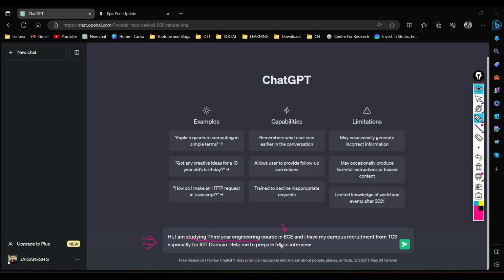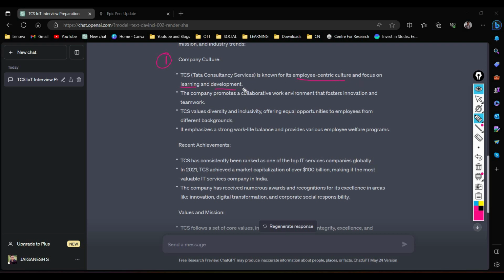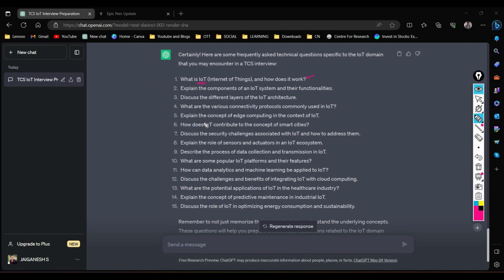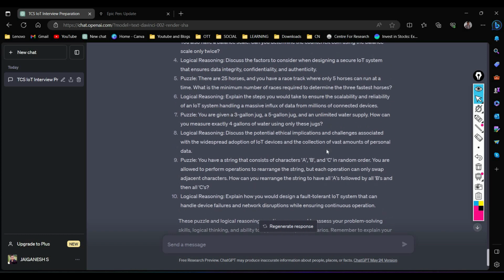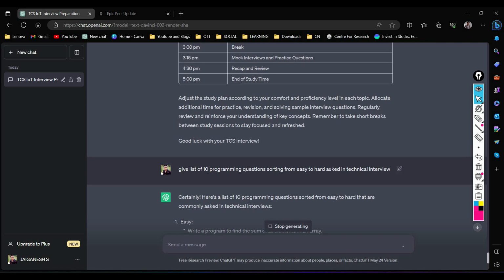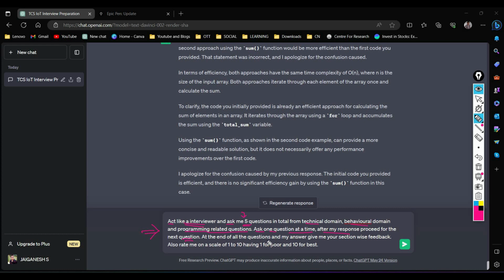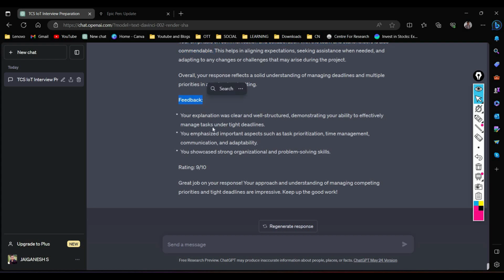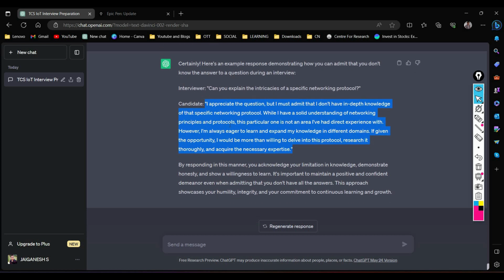ChatGPT for Interview Preparation - A Walkthrough Guide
Unlock interview success with ChatGPT! Discover powerful tips, strategies, and expert guidance to enhance your interview preparation. Learn how to leverage ChatGPT's advanced capabilities to simulate interview scenarios, practice responses, and gain confidence in tackling tough questions. Get ready to ace your next interview and secure your dream job with the help of ChatGPT's cutting-edge technology.

Mastering Interviews with ChatGPT: Your Ultimate Preparation Guide